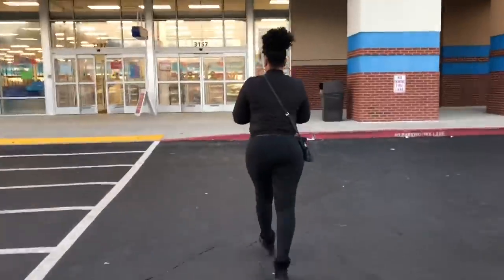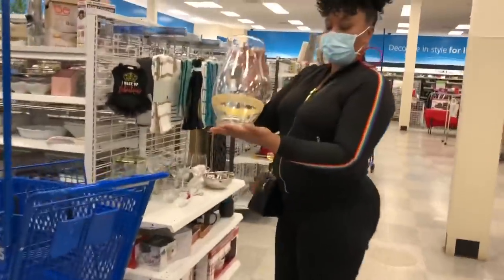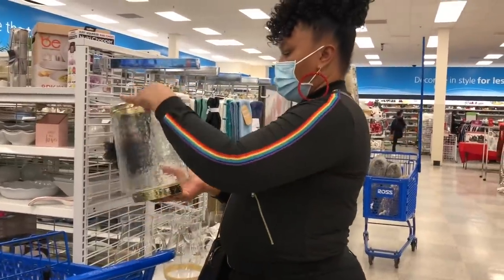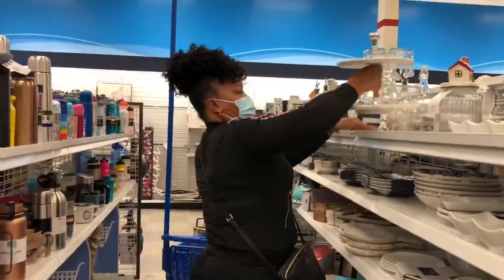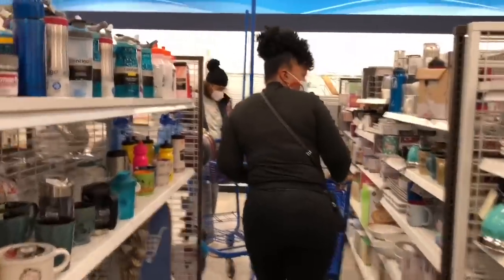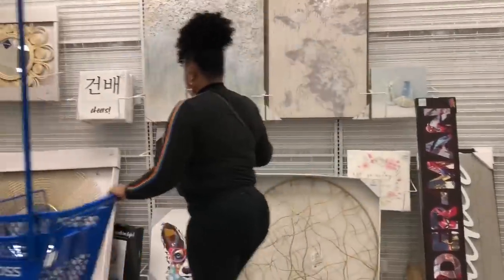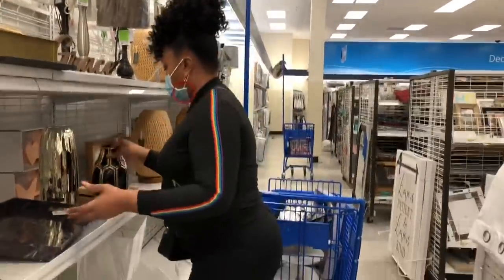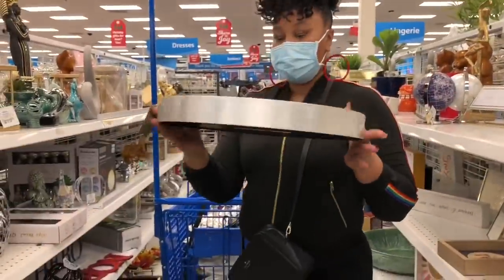SEE WHAT I FOUND AT ROSS!!!